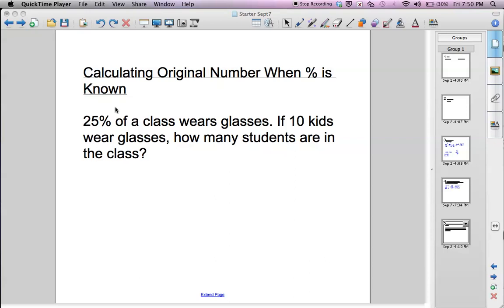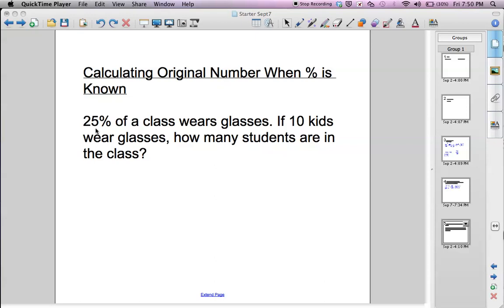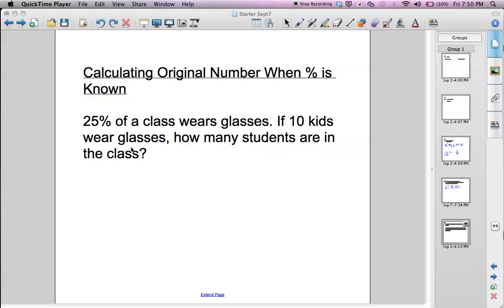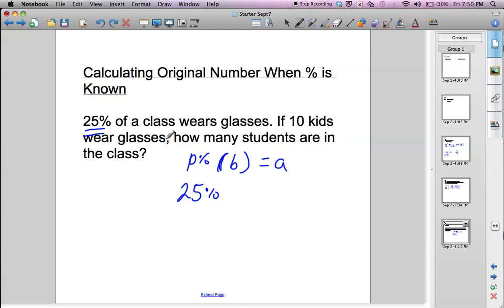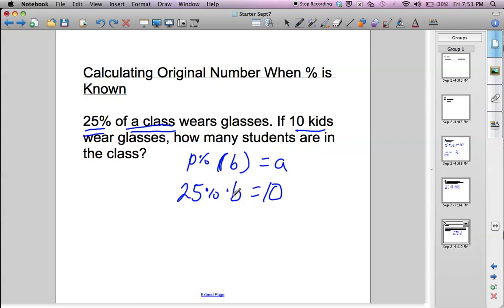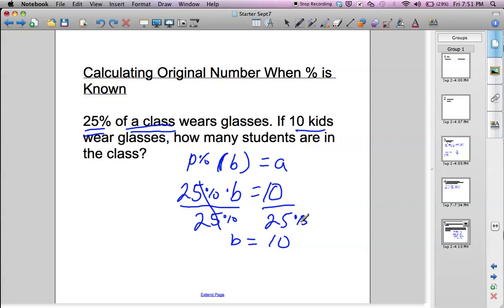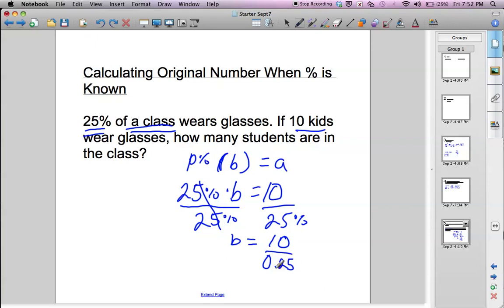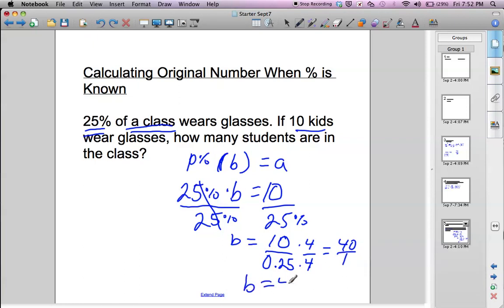Calculating Original Number if Percent is Known